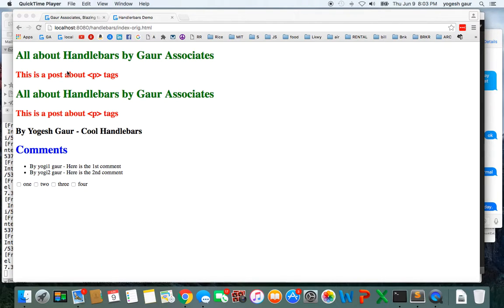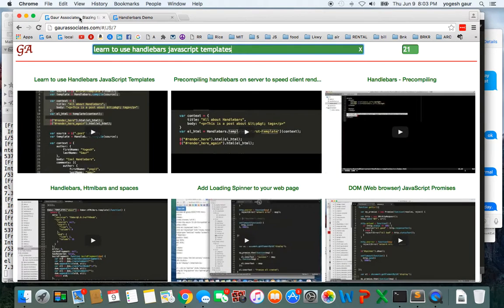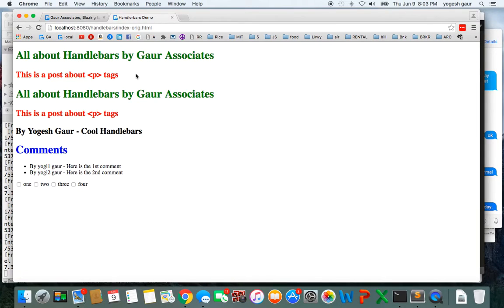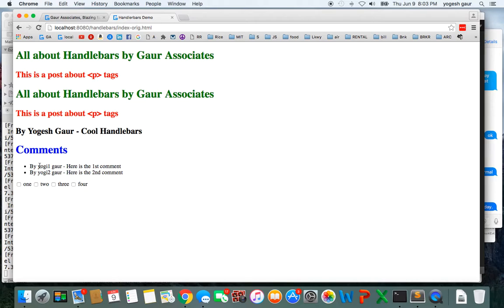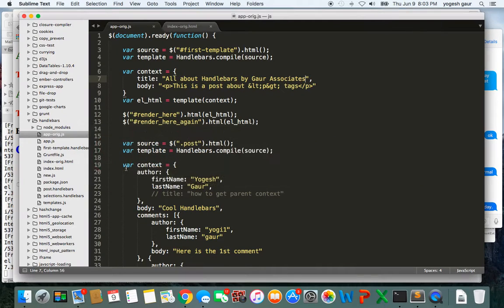handlebars js accessing parent context in each block